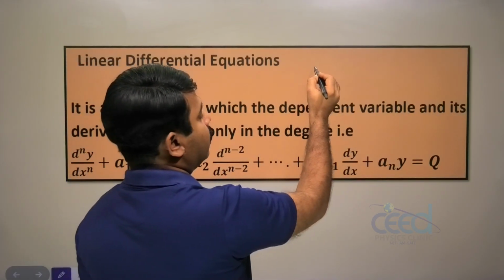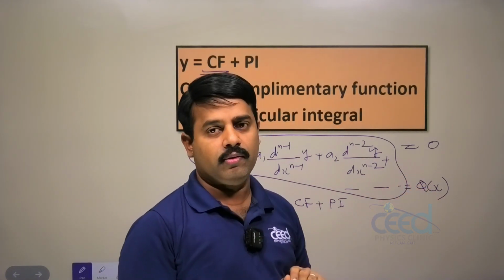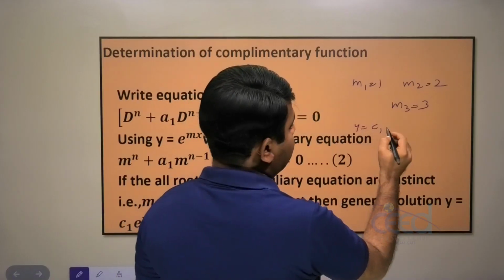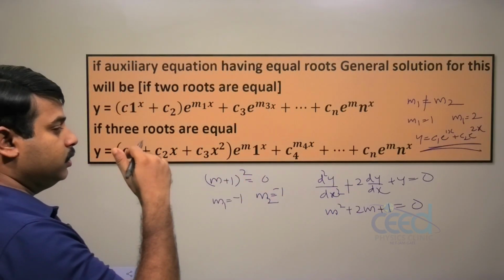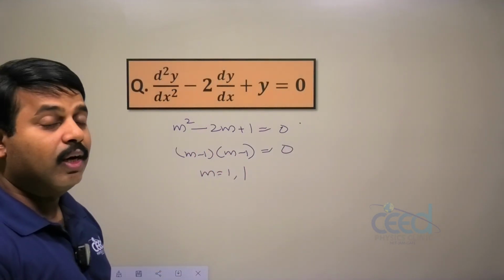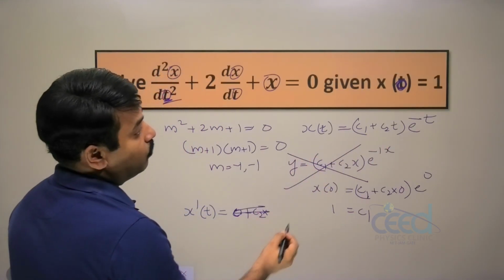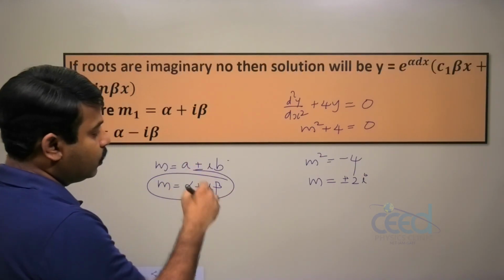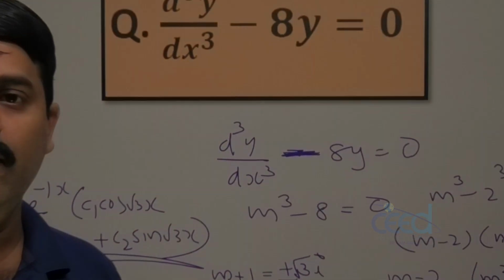LEC-3 | HIGHER ORDER DIFFERENTIAL EQUATION | COMPLIMENTARY FUNCTION | CSIR NET | GATE PHYSICS